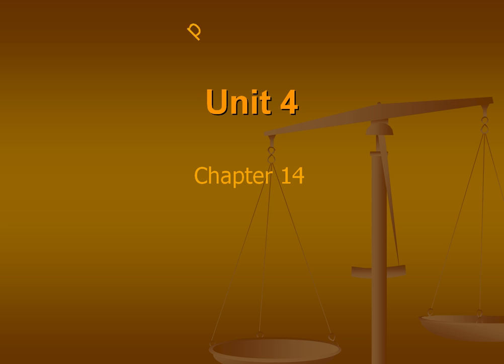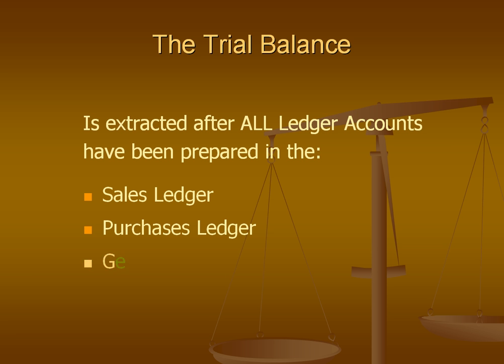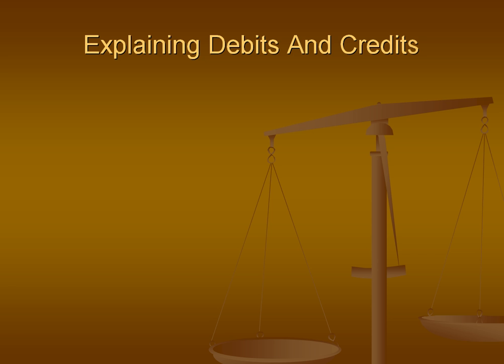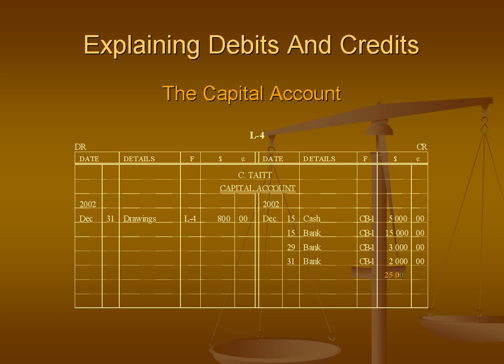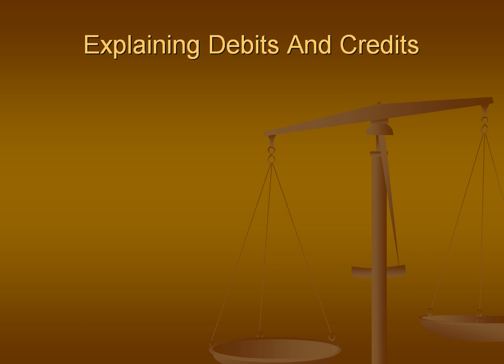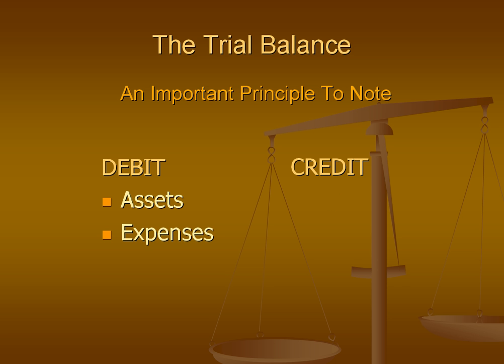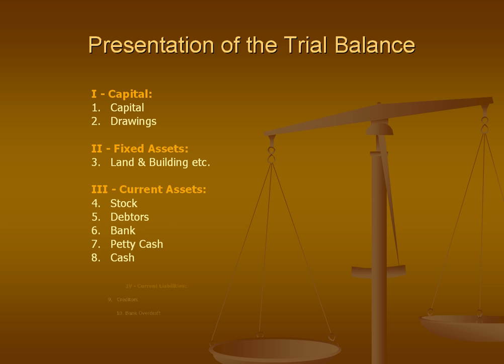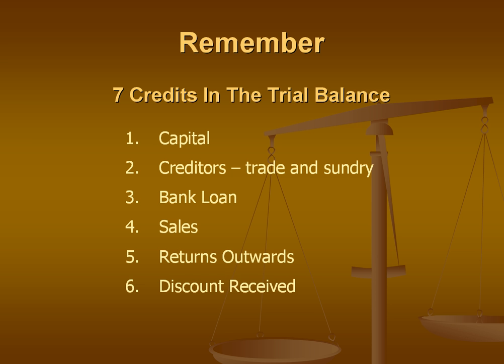4 The Trial Balance by Meletha M. E. St. Hill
Principles of Accounts for CXC - Unit 4 from the Tutorial DVD (27 units) that accompanies the textbook.